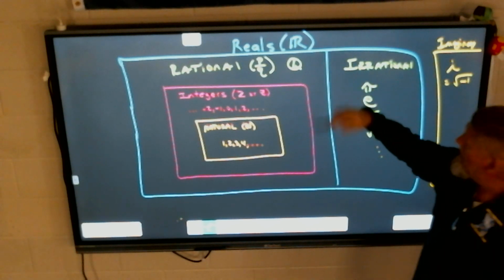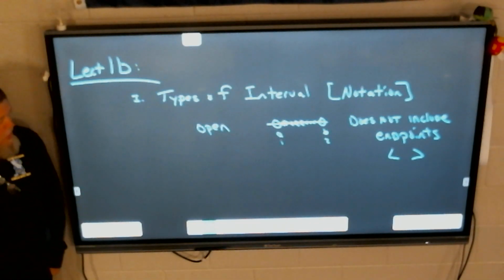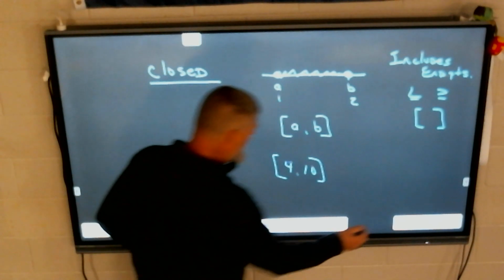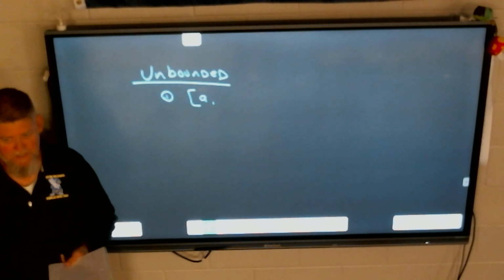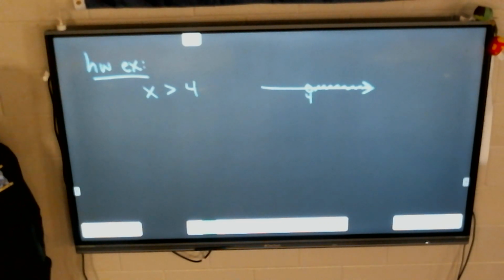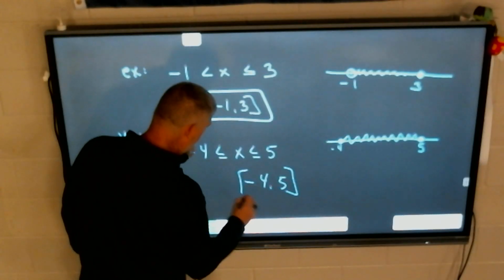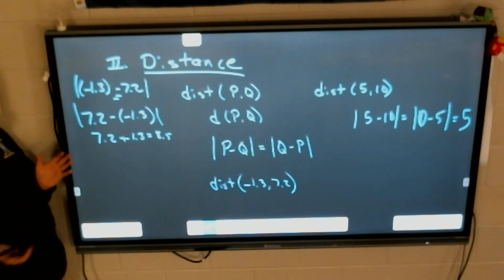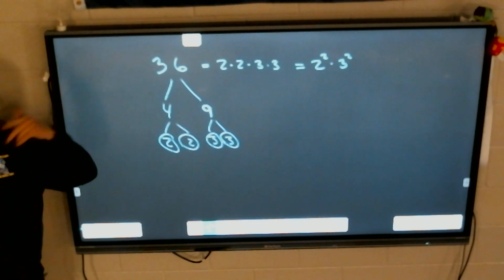CAY Lect 1b